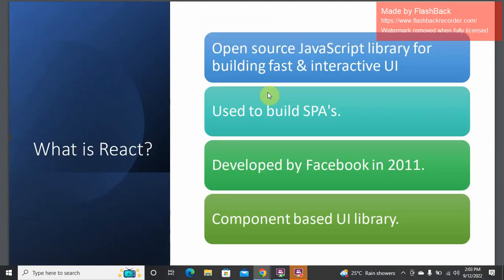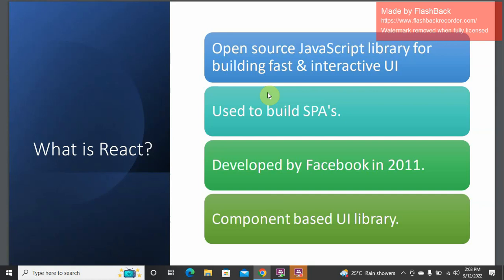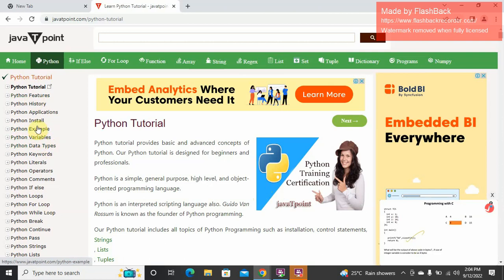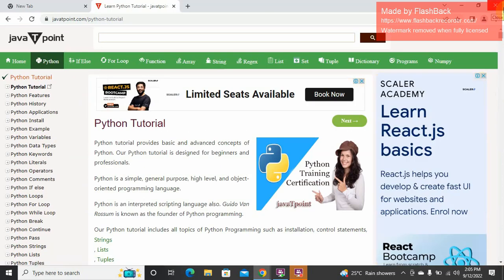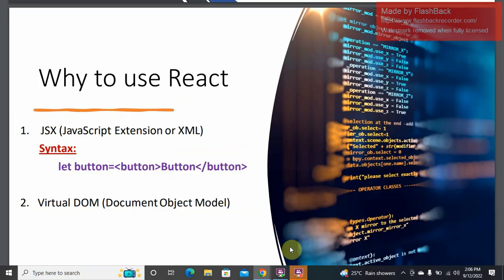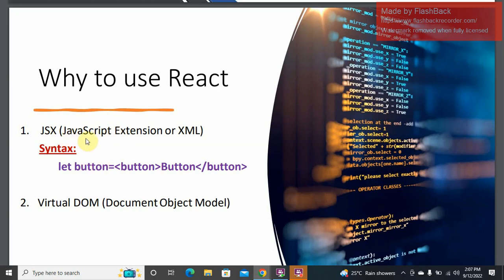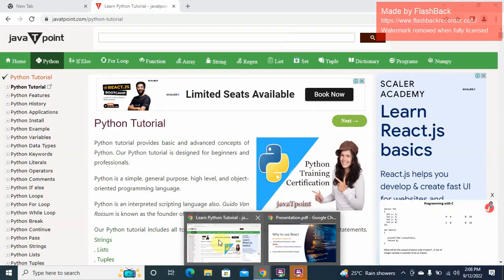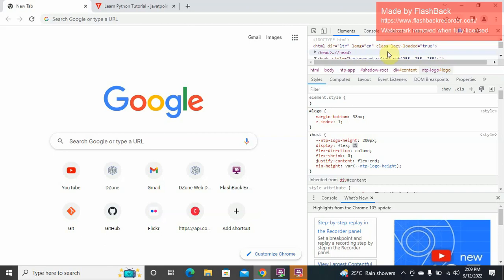Introduction to React in 2022 - 1| What is React JS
ReactJs Introduction in 2022 latest